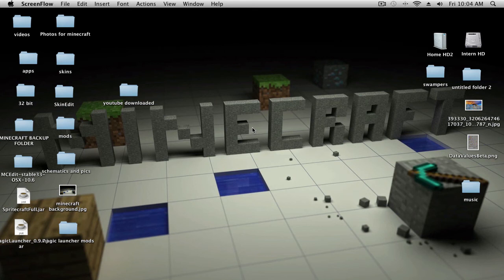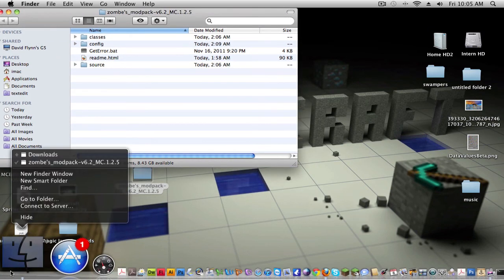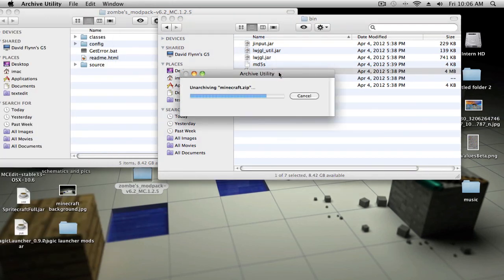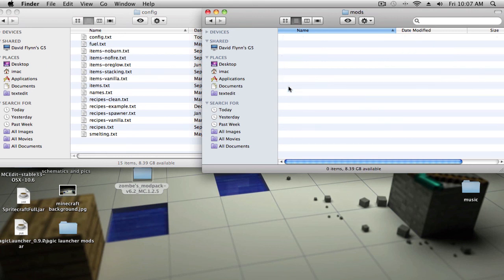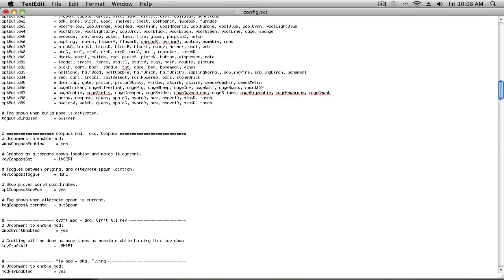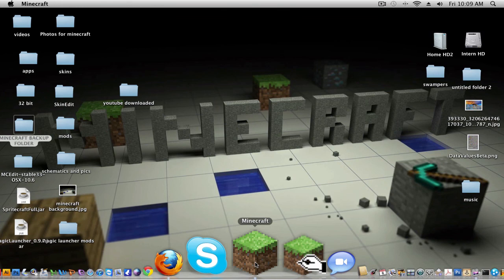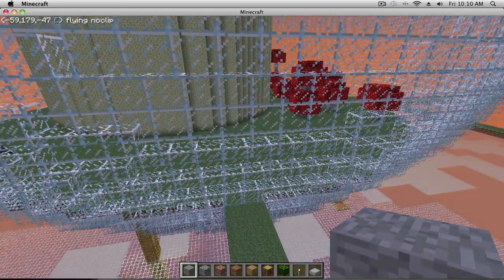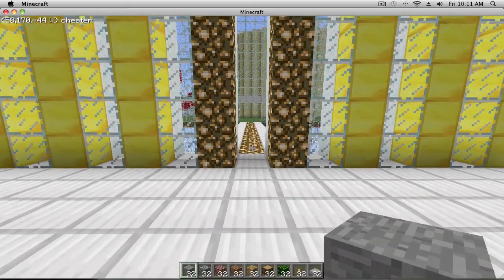minecraft 1.2.5 how to download and install zombe mod pack